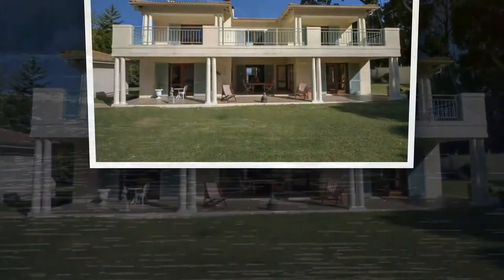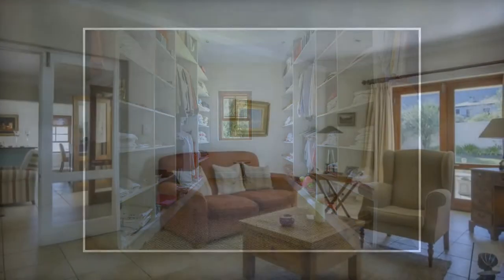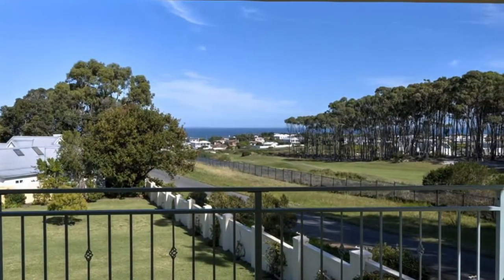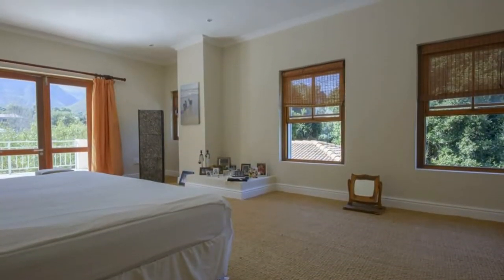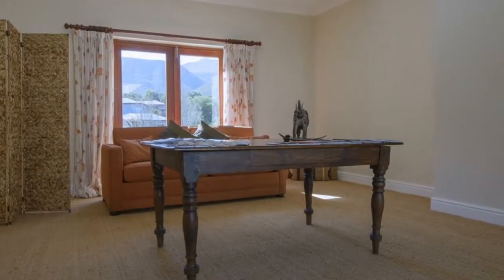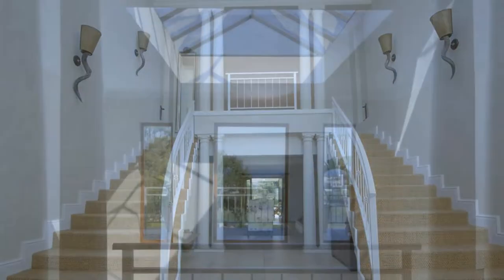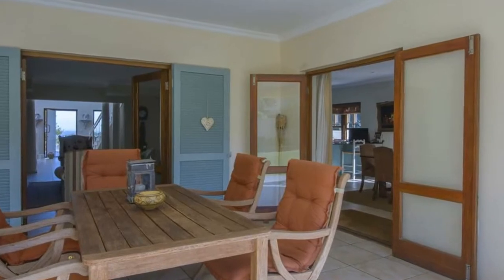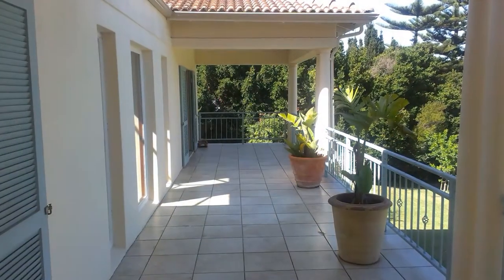Multimedia AV for Guest House, Real Estate, Hotel etc use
Consider an alternative:
Welcome and invite your viewers to visit, by incorporating a Multimedia AV on your available Social Media platforms, creating an awareness for your business and brand. You speak to them personally appealing to their sense of sight & sound